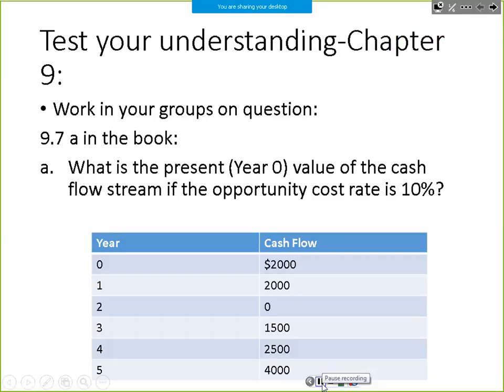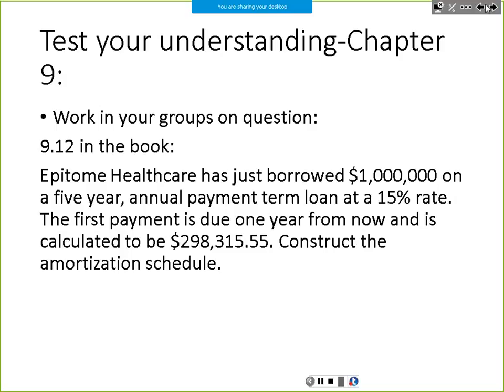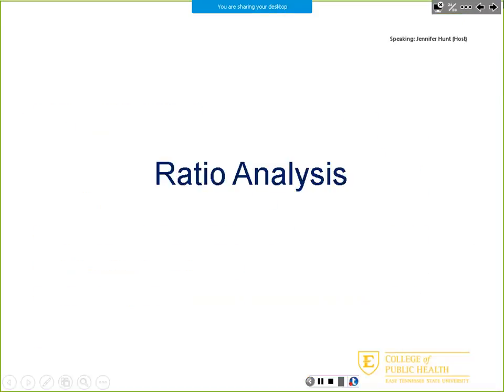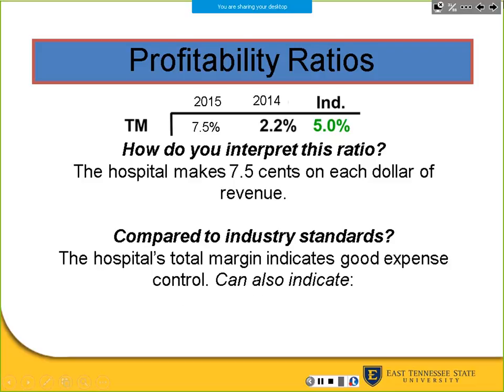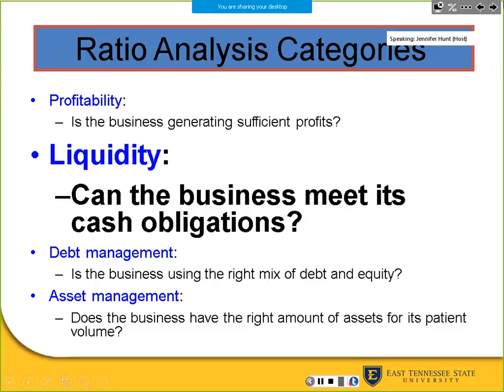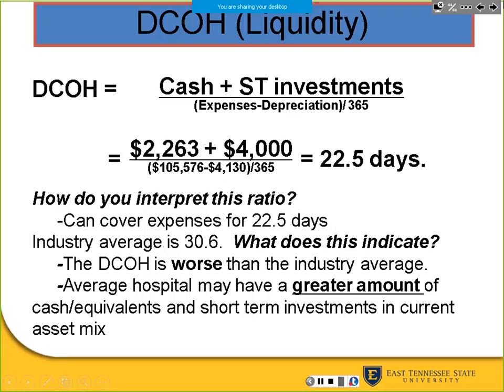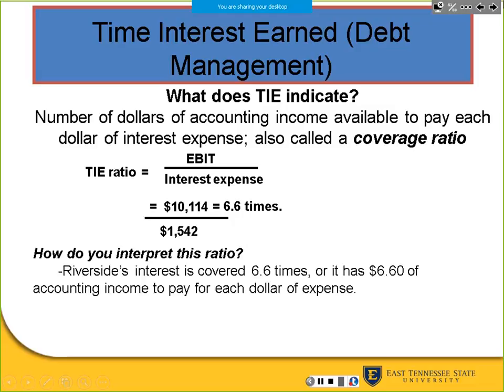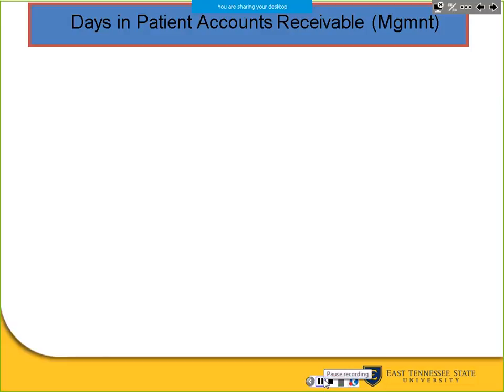Ch 17 Financial Ratio Analysis